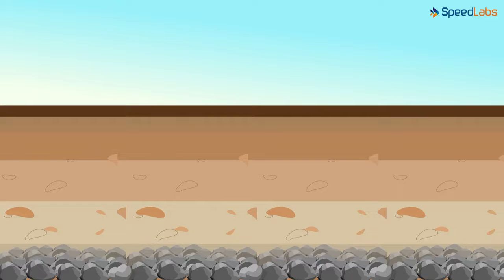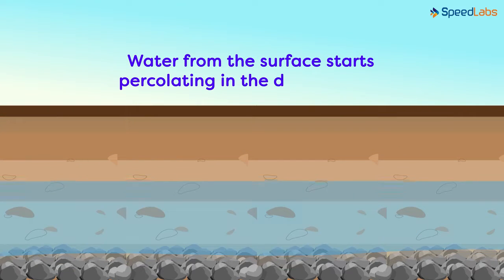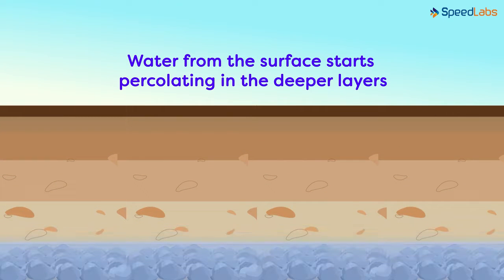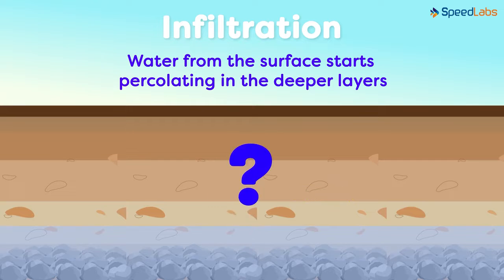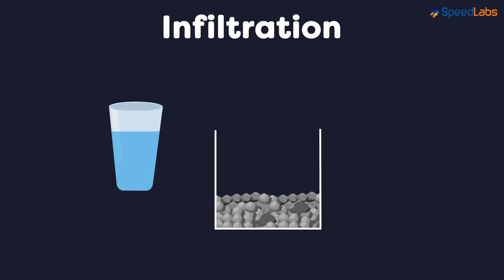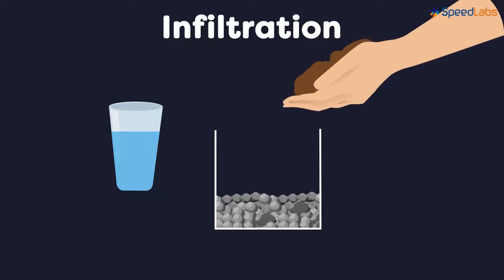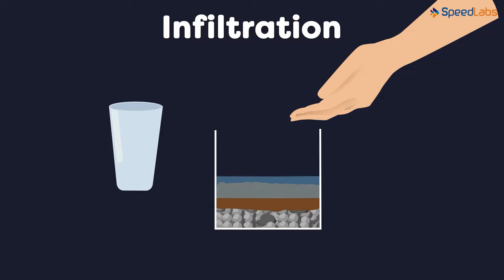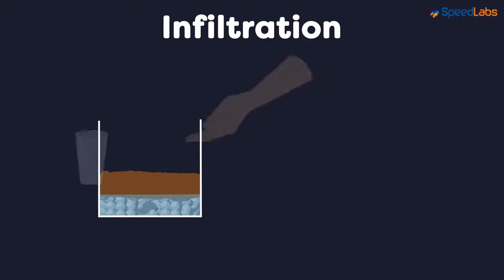Class-7-Science-Ch-8-Water:A precious Resource-Topic- Ground Water Part 1